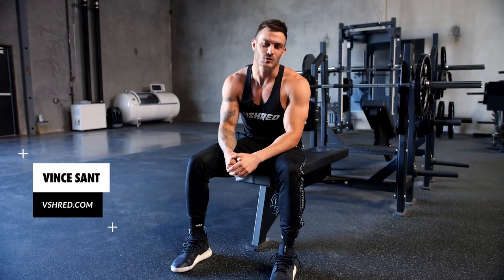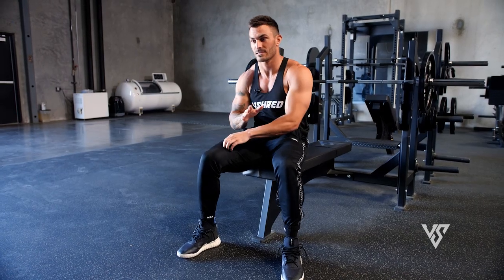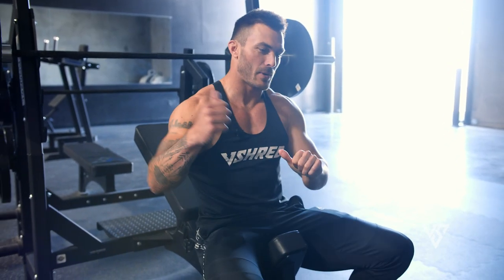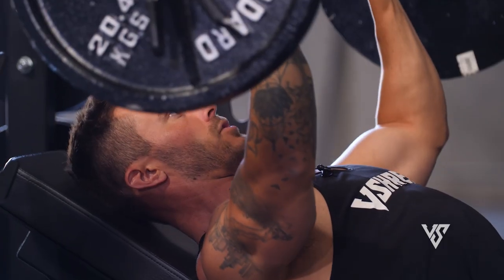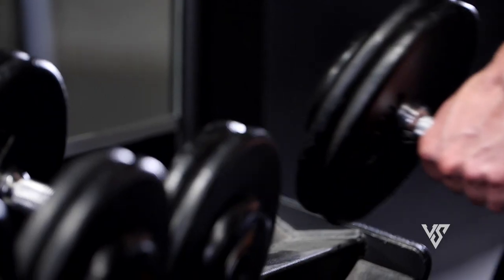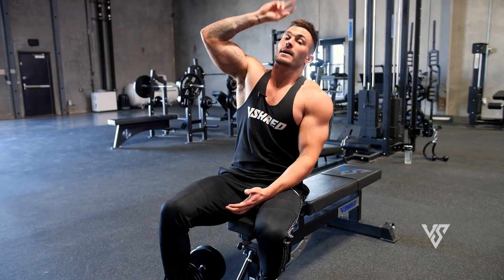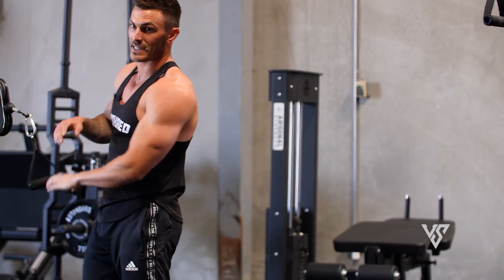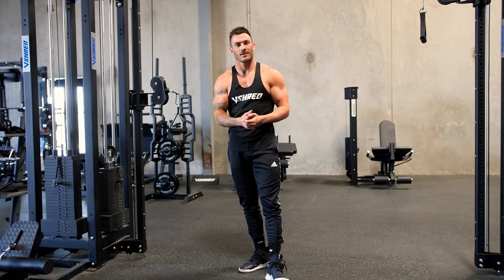Chest & Lower Ab Workout | V SHRED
For 3 free tips on how to build muscle fast customized for your body type and your goals, take my free body type fitness quiz

What’s going on guys! Today's video is all about working out your chest and lower abs. I've put together a chest and lower abs workout that will help sculpt these anterior muscles. I'll walk you through each exercise and break down the entire workout for you.

Workout: 4 sets of 12, 10, 8 & 6 reps
- Incline Barbell Bench
-Flat Dumbbell Bench
- High to Low Cable Fly SSW/Hanging Knee Raise
- Pec Deck SSW/Cable Crunch
- Cable Torso Rotation

0:00 Introduction
0:33 CHEST & LOWER AB WORKOUT
2:02 IN THE DESCRIPTION
2:10 INCLINE BARBELL BENCH PRESS
4:26 FLAT DUMBBELL BENCH PRESS
6:14 HIGH-TO-LOW CABLE FLY
6:27 HANGING KNEE RAISE
9:02 PEC DECK FLY
9:07 REVERSE CRUNCH
12:21 CABLE TORSO ROTATION

►  Take our FREE Body Type Quiz today!
►  Listen to the Better Body, Better Life Podcast!
► Follow V Shred on Social Media!
► Follow Sculpt Nation on Social Media!